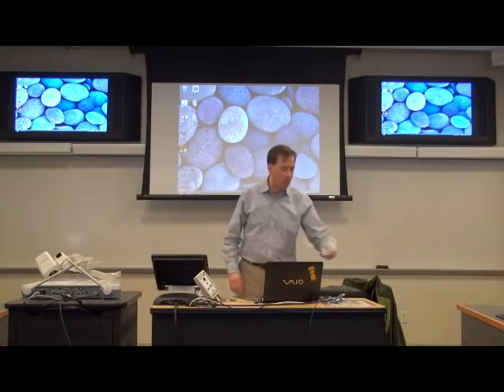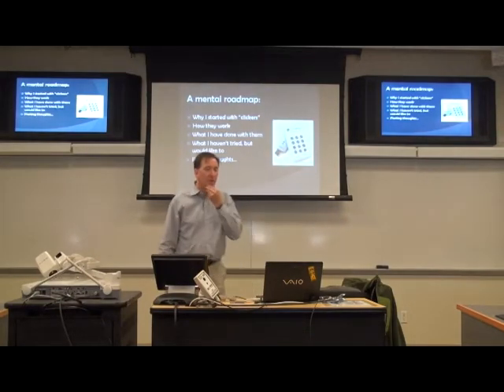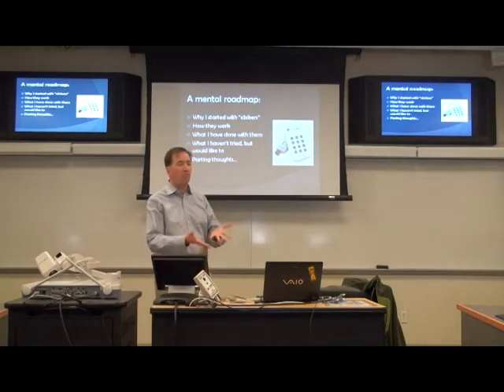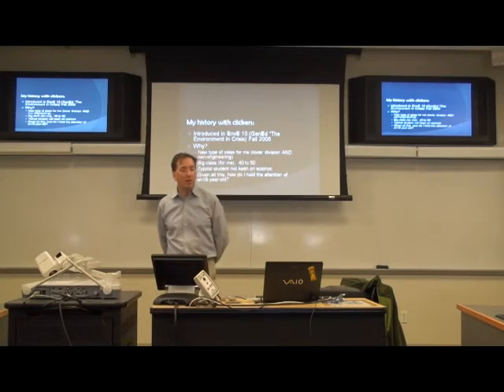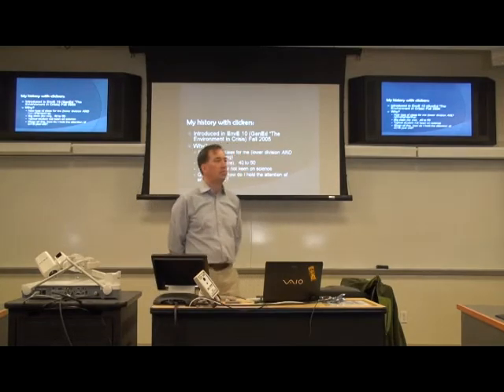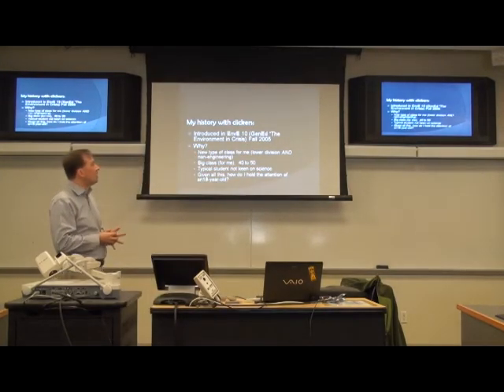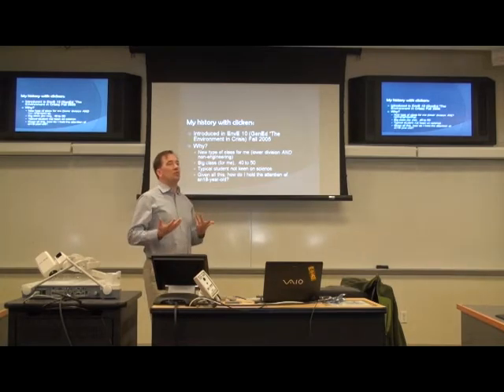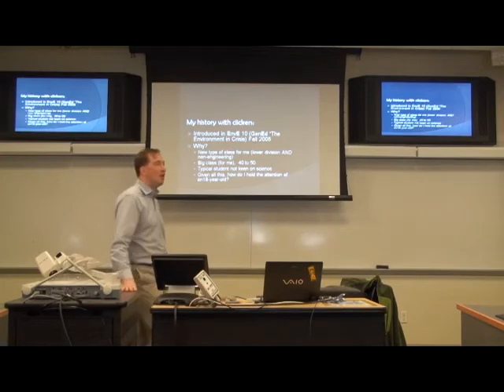Catalyzing Class Interactions with Clickers - Part 1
Tom Harmon, Professor of Engineering, will discuss what's involved in setting up an audience response system (clickers) and how it can be used to build interactivity into presentations. Seminar participants will have a hands-on opportunity to use clickers during the presentation!